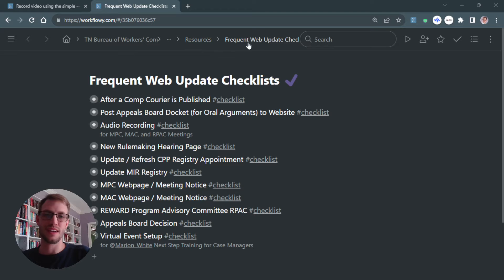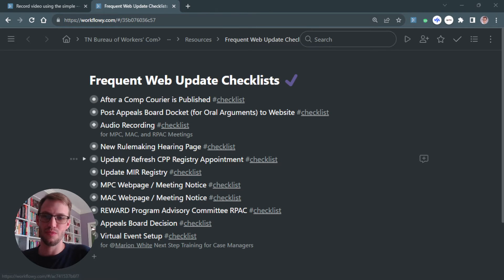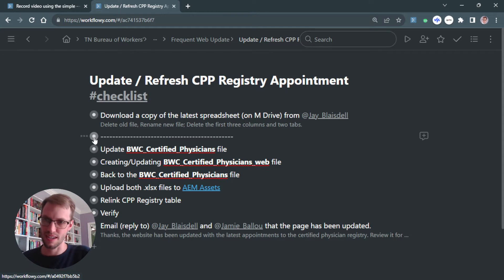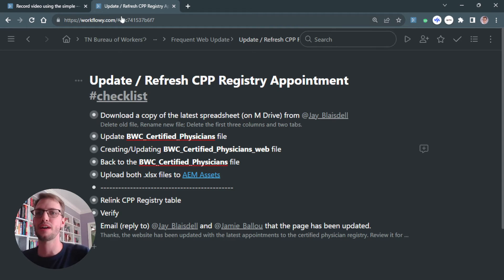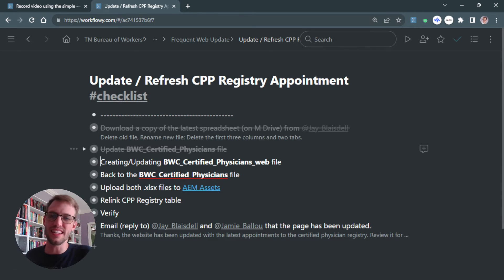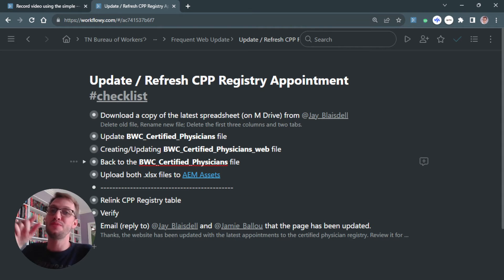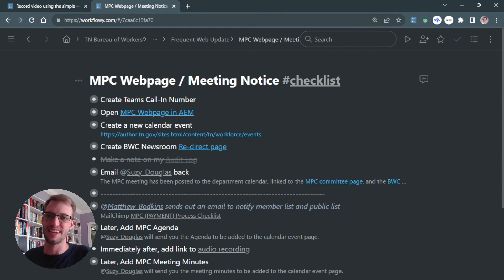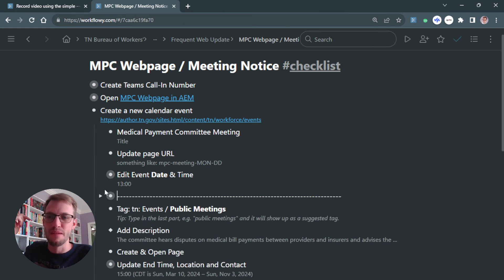Easily Track Progress on Short-term Checklists in Workflowy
I prefers not to "check off" steps on a checklist to avoid forgetting or losing track of completed steps in a process.

If you have punch lists for tasks you need to complete, I finds this method helpful for keeping track of their progress, especially for checklists that can be completed in a short amount of time. This is great for creating flexible standard operating procedures (SOPs) that can be easily modified and current.

The main idea is to place a virtual placeholder that moves through the checklist as tasks are completed.

This method may not work well for longer-term projects or checklists that require reminders.